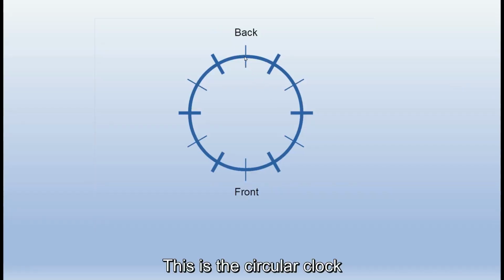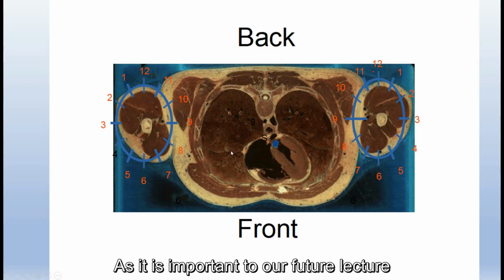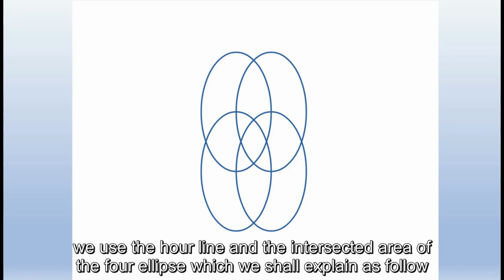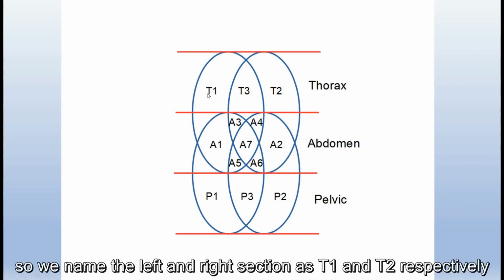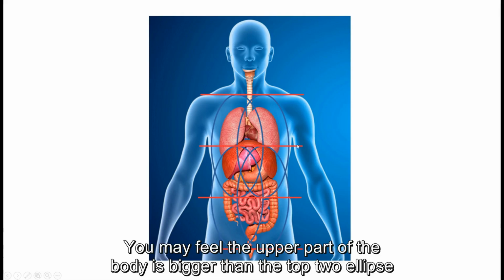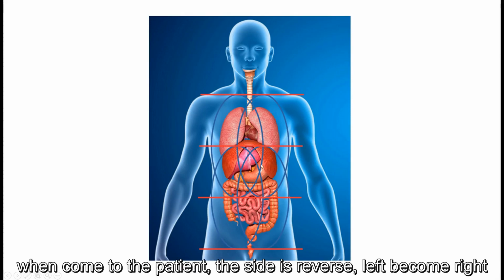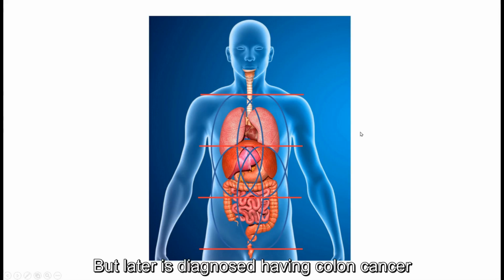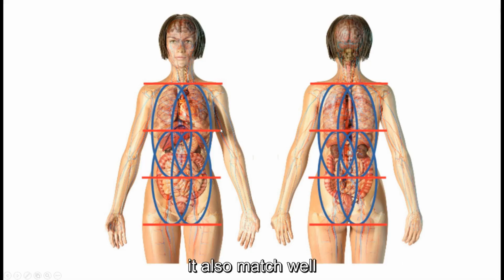MAP THE 4 ELLIPSE INTO THE BODY | GANOTHERAPY | DATUK DR. LIM SIOW JIN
In this video we discuss about how to map the four ellipse into the body. This is the basics for the Hexageneous reflexology study

DXN NUMBER 1. 10 MILLION MEMBERS WORLDWIDE.